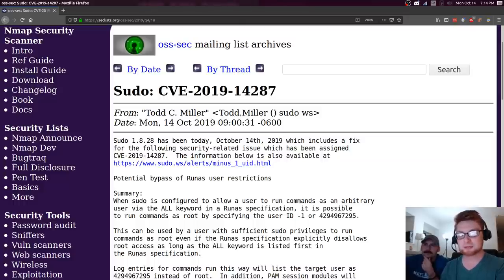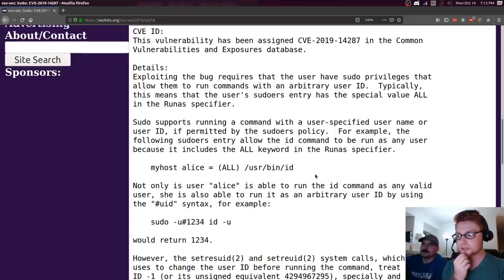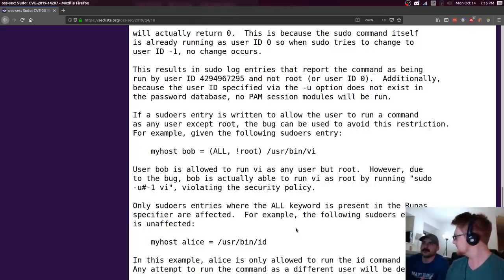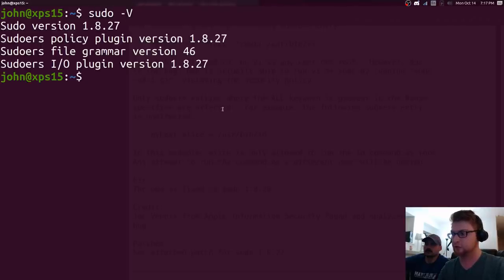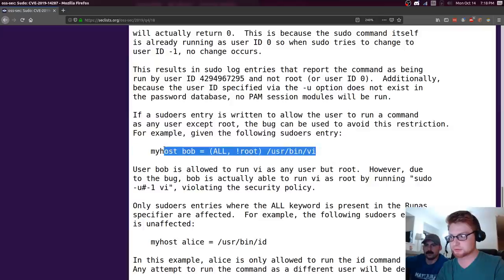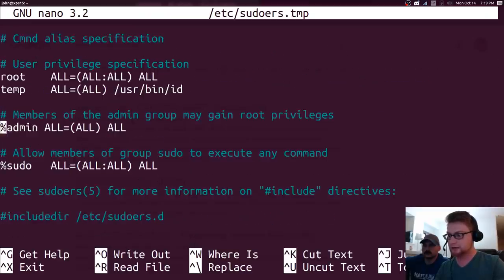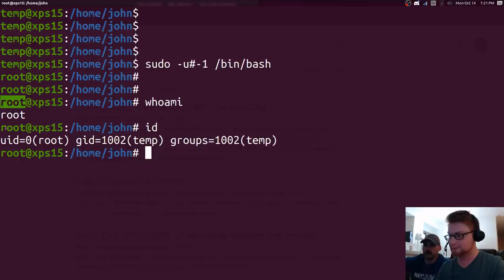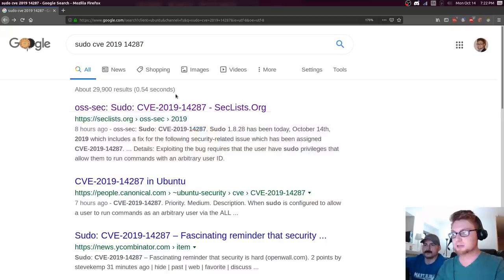CVE-2019-14287 SUDO Bug [under 1.8.28]